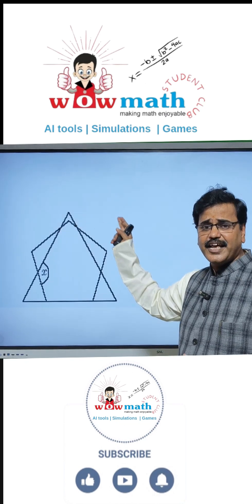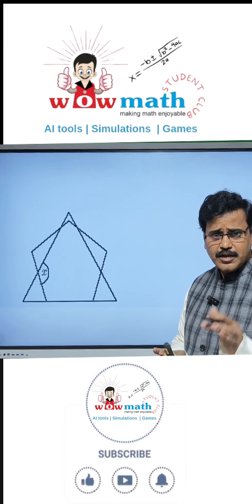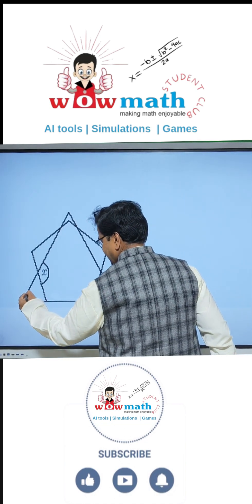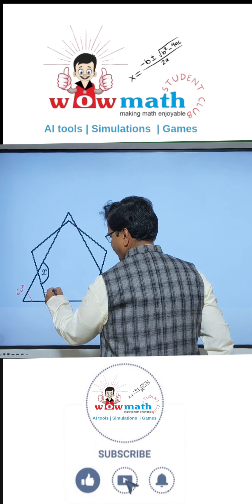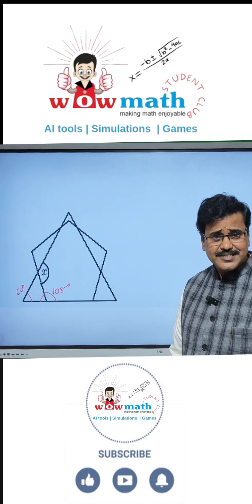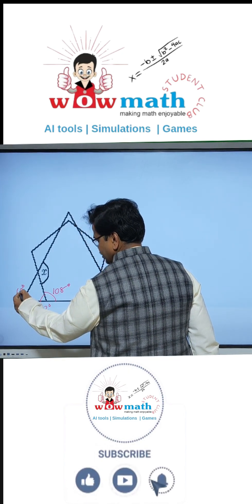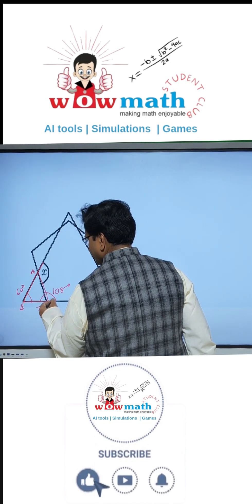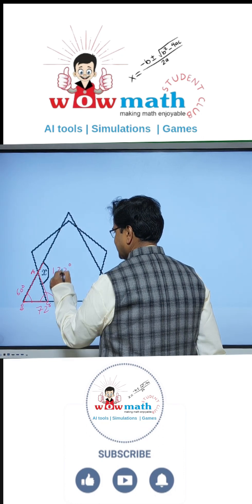Find The Angle X